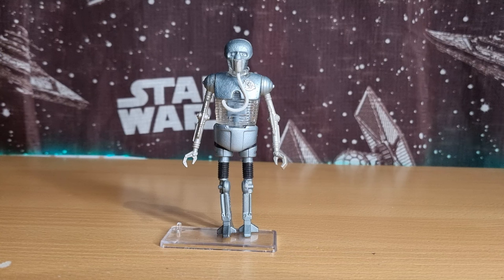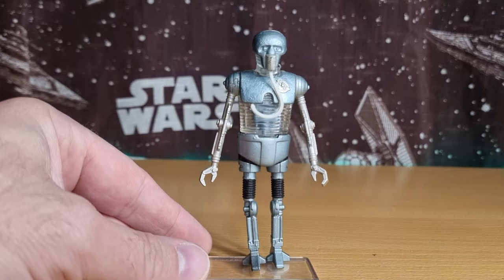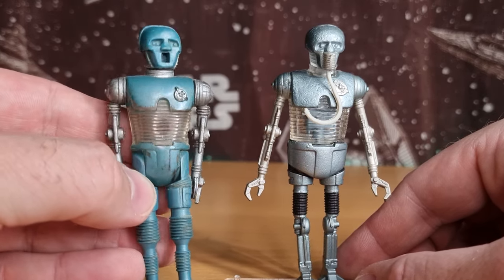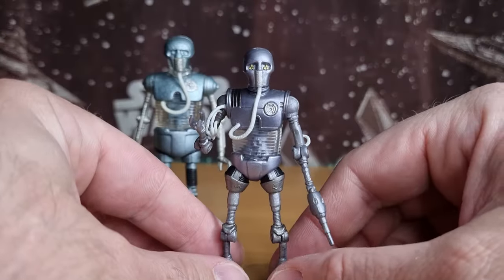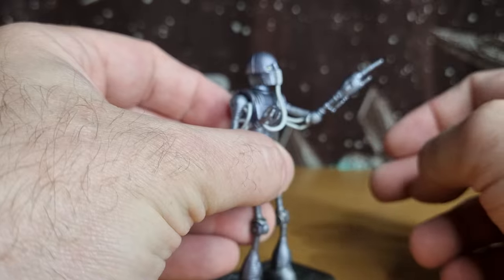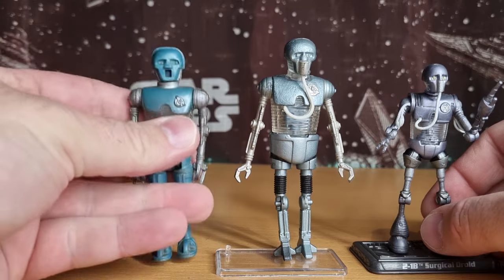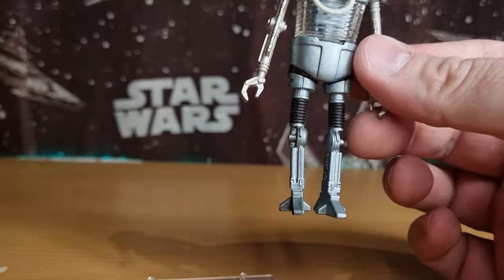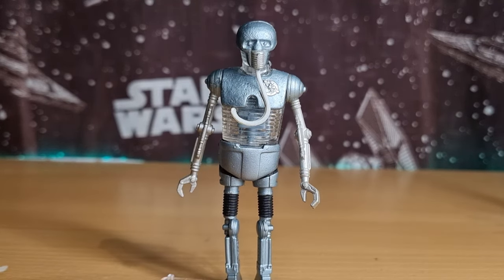POWER OF THE FORCE FRIDAY! - 2-1B MEDICAL DROID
WELCOME BACK AND A HAPPY NEW YEAR TO YOU!

I am a South Australian Star Wars Fan, Enthusiast & Collector for nearly 30 years.

Becoming a member of my channel is a great way to show support